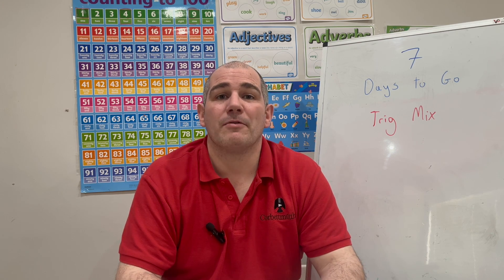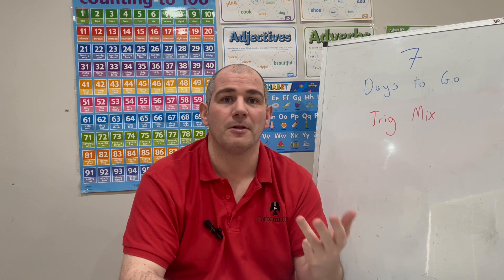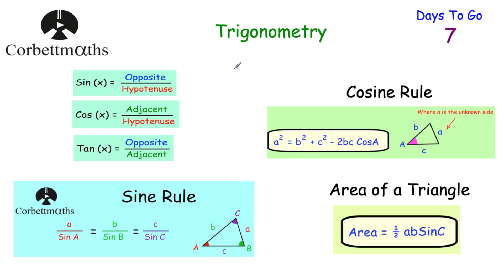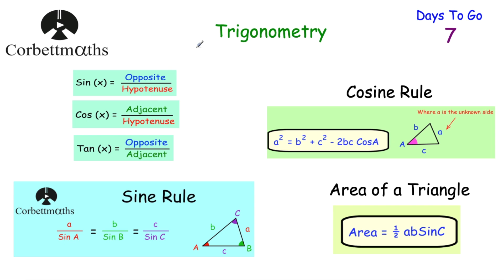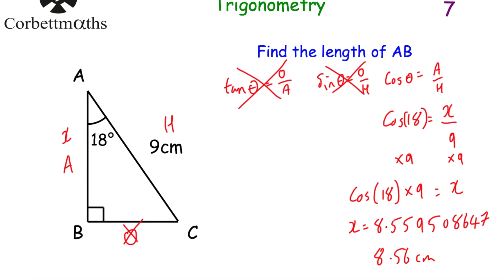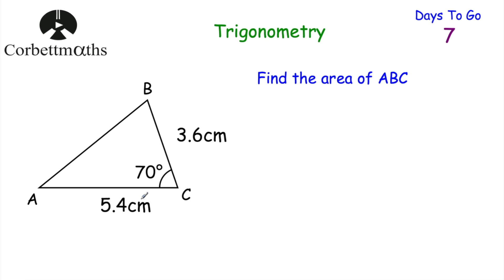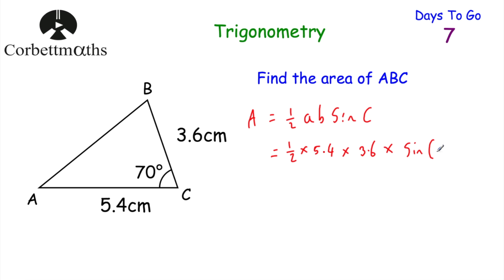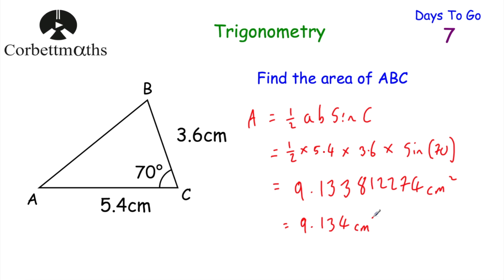GCSE Higher Revision - 7 Days to Go - Corbettmaths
Today we are focussing on a mixture of Trigonometry questions.